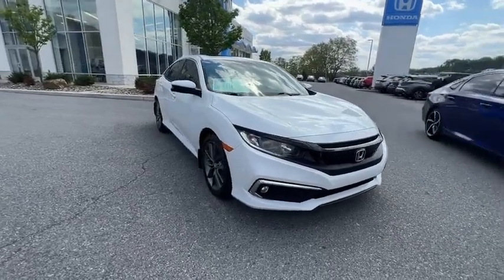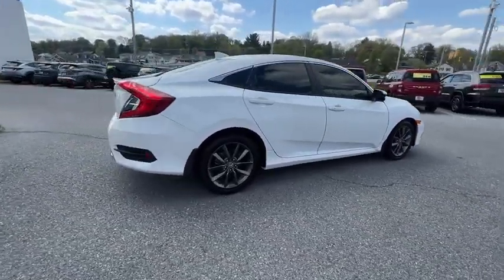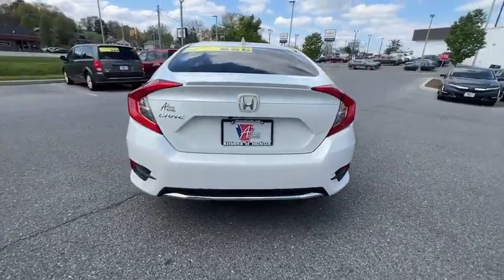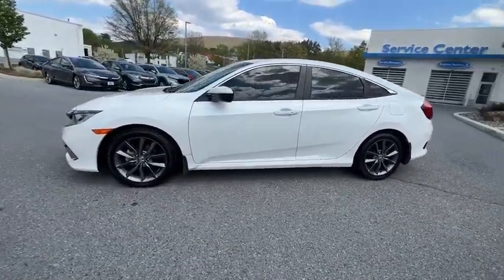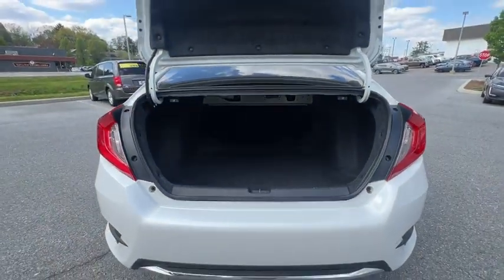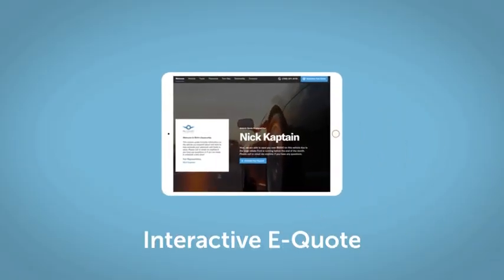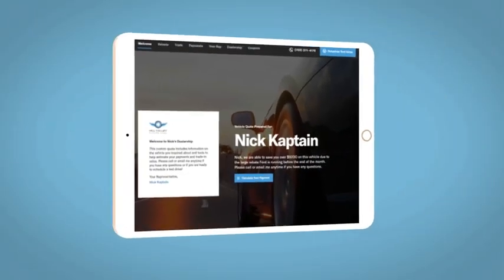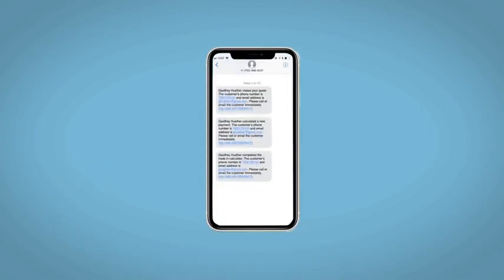2020 Honda Civic Altoona, Bedford, Hollidaysburg, Tyrone, Huntingdon, PA UJ211130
Platinum White Pearl Used 2020 Honda Civic EX available in Altoona, Pennsylvania at Altoona Honda. Servicing the Bedford, Hollidaysburg, Tyrone, Huntingdon, PA area.

Altoona Honda
201 Valley View Blvd

CARFAX One-Owner. **CERTIFIED** This 2020 Platinum White Pearl Honda Civic EX FWD is well equipped and includes these features and benefits:brbrTimbrook Q-Certified Pre-Owned Details:brbr* Limited Warranty: 2 YEAR/100000 Powertrain Warrantybrbrbr* Vehicle History Reportbrbrbr* Roadside Assistance : Covers 2 day Rental Vehicle/ Alternate Transportation and no trip Interruptionbrbr* 85 Point Inspectionbrbrbr* see sales associate for details and limitations.brbrSo no matter where you go Timbook has you in good hands backed by Assurant!brbrClean CARFAX. 32/42 City/Highway MPG Odometer is 612 miles below market average!brbrbrWE MAKE IT EASY! Have a question or need more info? Let us know!